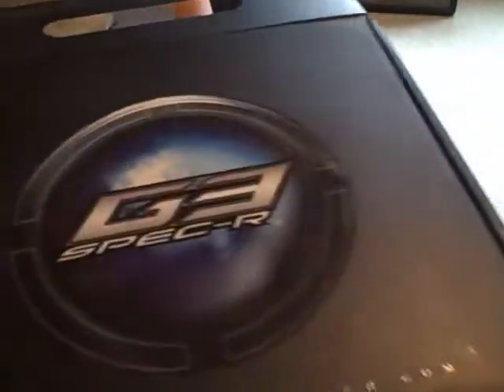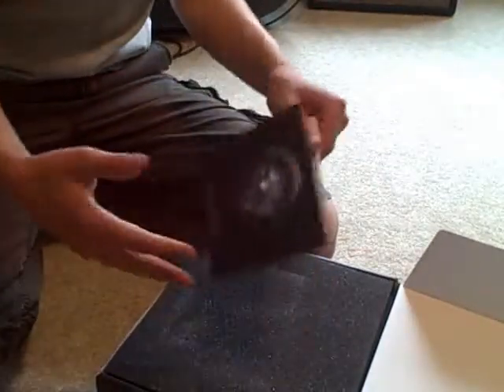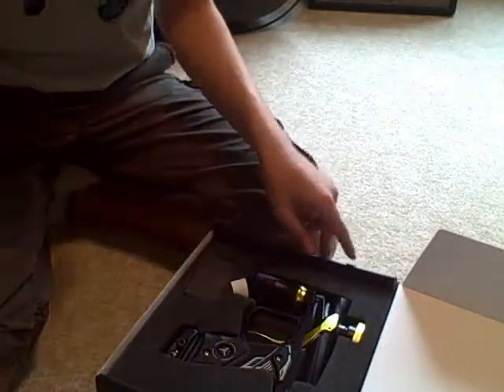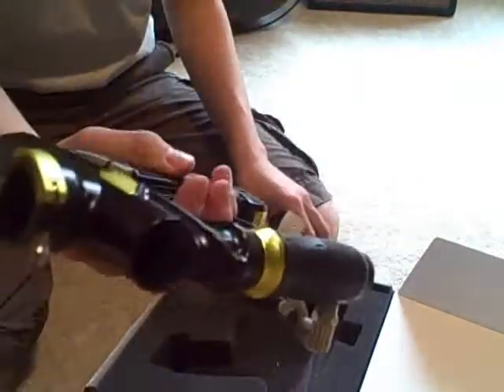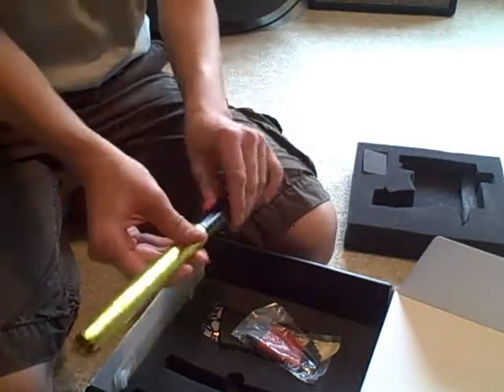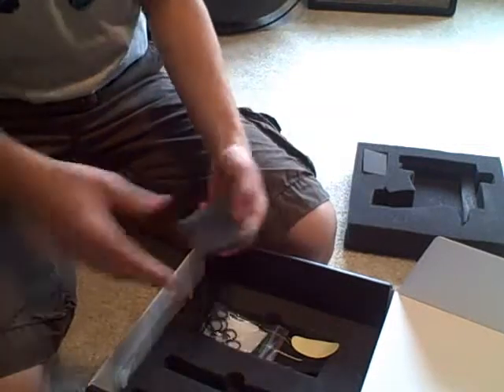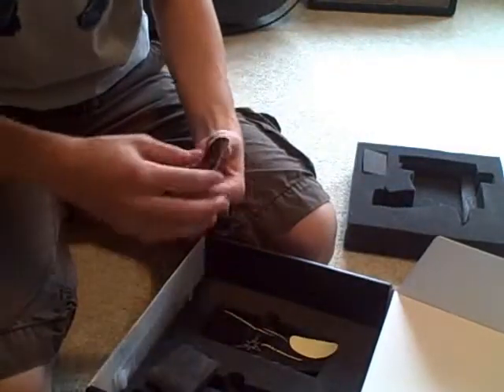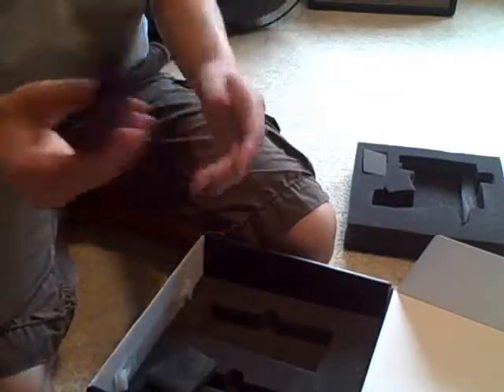Dangerous Power G3 Spec r Unboxing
My new Dangerous Power G3 spec r... just got it today wooop!